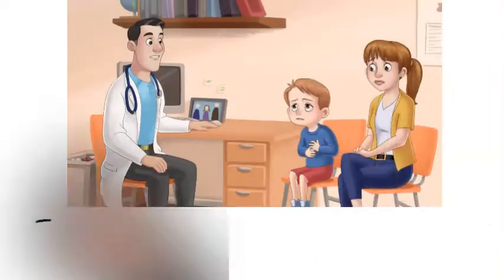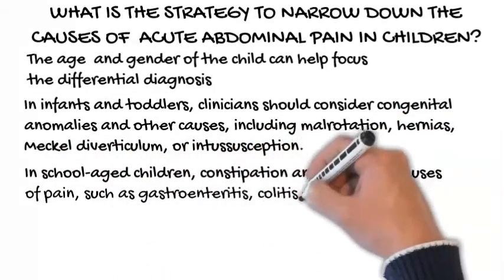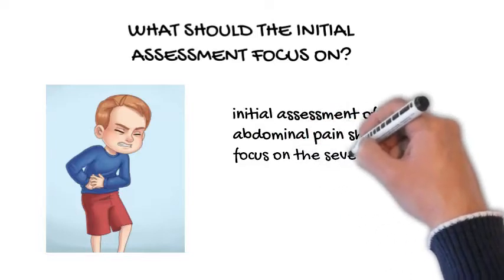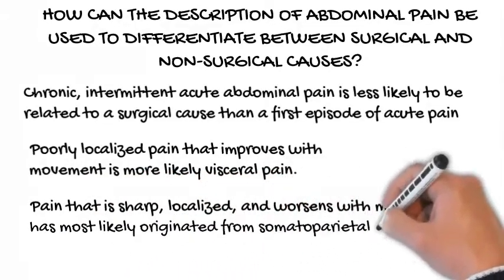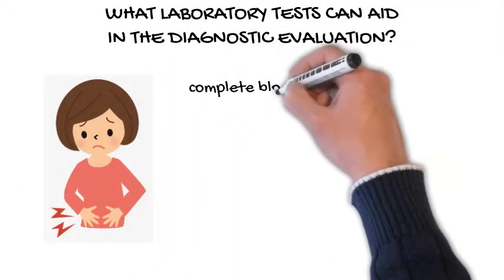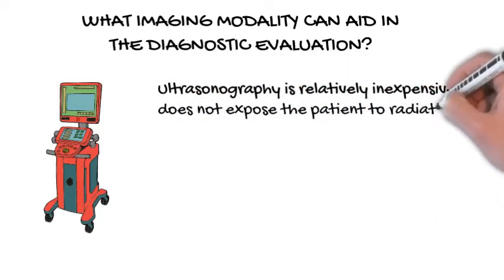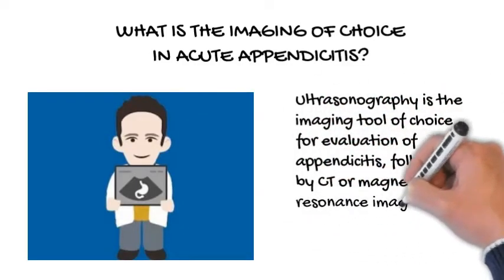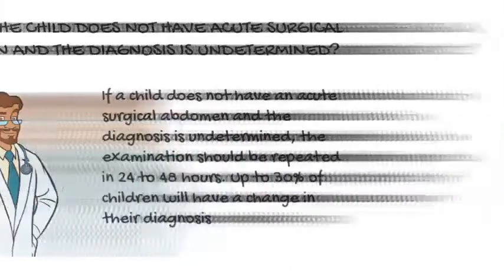FAQS On Acute Abdominal Pain In Children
Acute abdominal pain accounts for approximately 9% of childhood primary care office visits. Symptoms and signs that increase the likelihood of a surgical cause for pain include fever, bilious vomiting, bloody diarrhea, absent bowel sounds, voluntary guarding, rigidity, and rebound tenderness. The age of the child can help focus the differential diagnosis. In infants and toddlers, clinicians should consider congenital anomalies and other causes, including malrotation, hernias, Meckel diverticulum, or intussusception. In school-aged children, constipation and infectious causes of pain, such as gastroenteritis, colitis, respiratory infections, and urinary tract infections, are more common. In female adolescents, clinicians should consider pelvic inflammatory disease, pregnancy, ruptured ovarian cysts, or ovarian torsion. Initial laboratory tests include complete blood count, erythrocyte sedimentation rate or C-reactive protein, urinalysis, and a pregnancy test. Abdominal radiography can be used to diagnose constipation or obstruction. Ultrasonography is the initial choice in children for the diagnosis of cholecystitis, pancreatitis, ovarian cyst, ovarian or testicular torsion, pelvic inflammatory disease, pregnancy-related pathology, and appendicitis. Appendicitis is the most common cause of acute abdominal pain requiring surgery, with a peak incidence during adolescence. When the appendix is not clearly visible on ultrasonography, computed tomography or magnetic resonance imaging can be used to confirm the diagnosis.